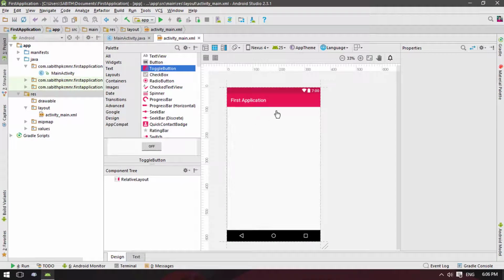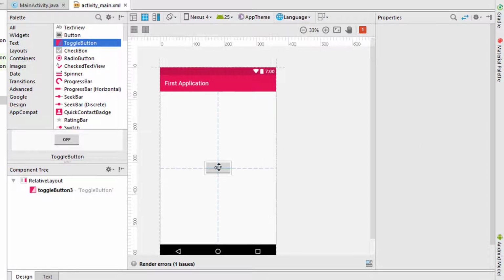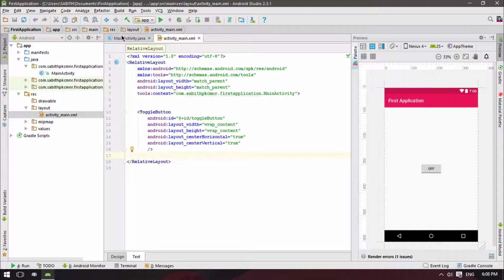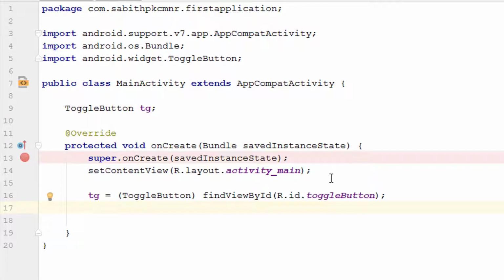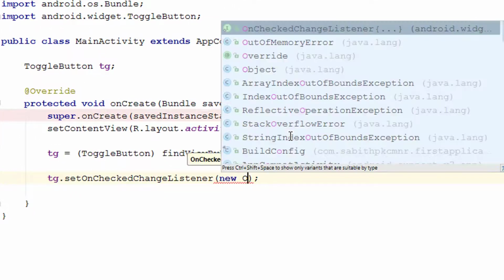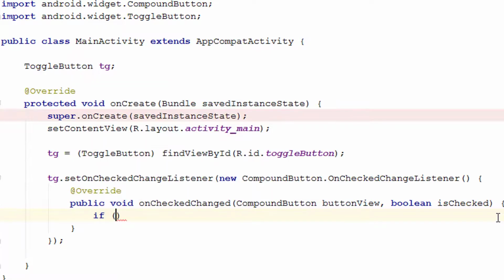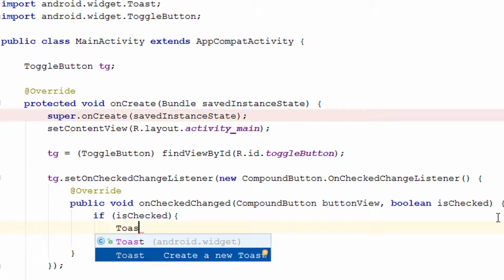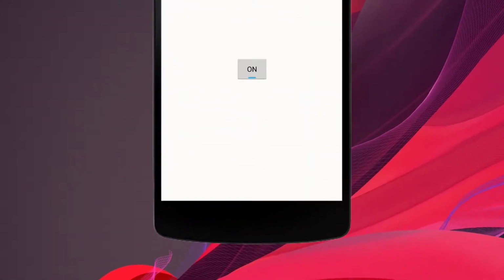Android Application Development Tutorial for Beginners - #8 | 2017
Every day we discuss about atleast a widget in out tutorials, so today I will teach you on 'how to use Toggle Button in Android Applicaiton' & If - Else statement in Android App which is one of the most useful code for almost every app developer!

Goal: The Android Application Development Series where I cover each and every topic inside Android Studio that are required for easy understanding and proper usage of Android Studio. By the end of this course, I can guarantee that you can build your own desired Android App and upload it into Google Play Store and earn money from your users.